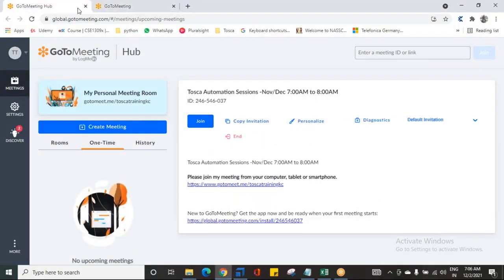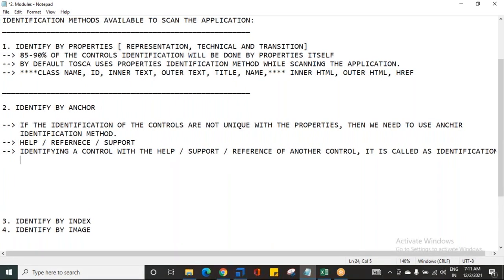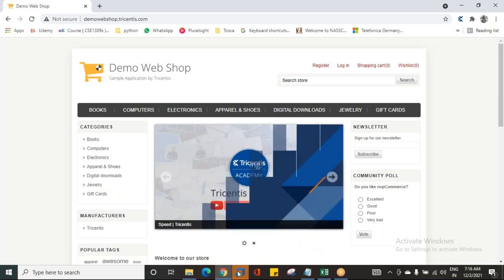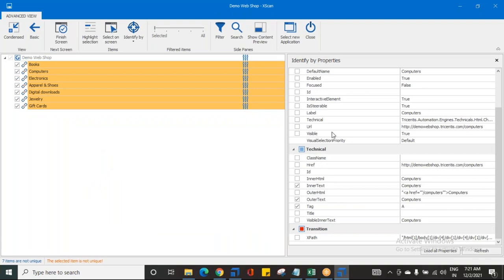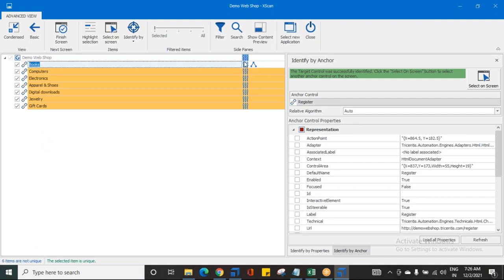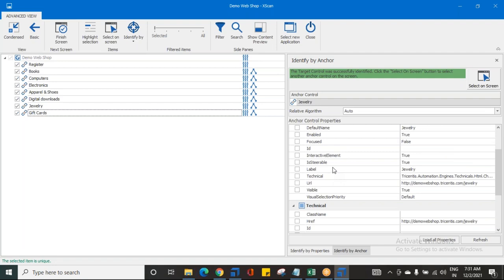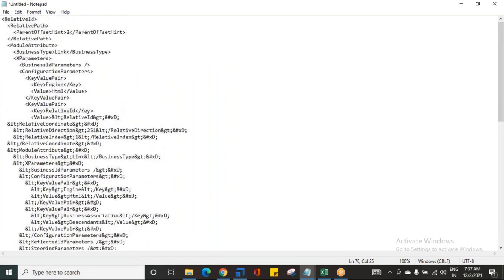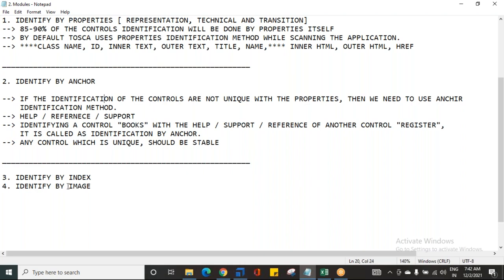TOSCA Full Course || Part - 05